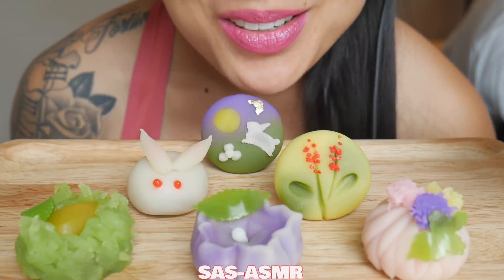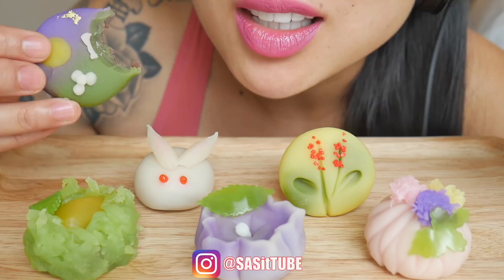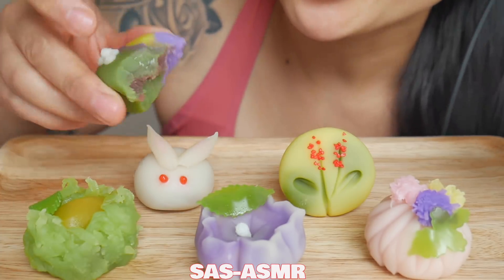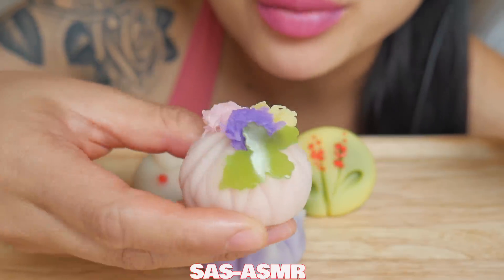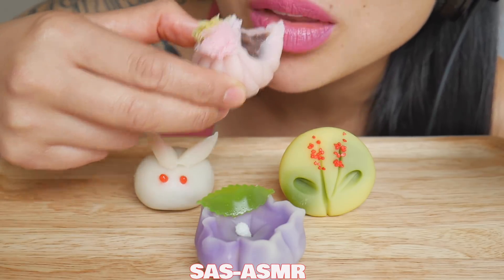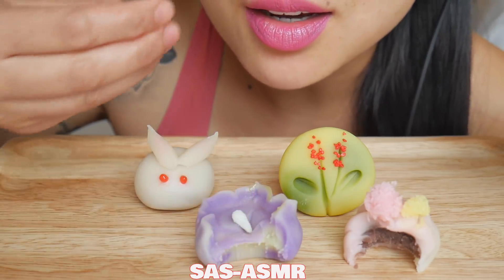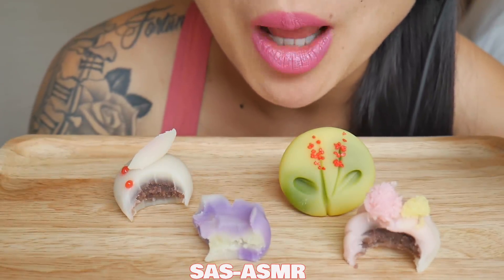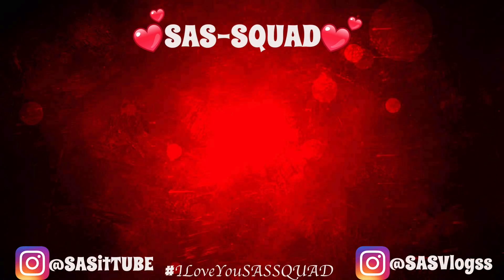ASMR Japanese SWEET Bean Dessert (SOFT EATING SOUNDS) | SAS-ASMR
3Dio Binaural (Ear to Ear Eating Sounds)

All vlogs food related.

@SASVlogss (personal)

Lips: LOREAL - BERRY CHIC

***This is an ASMR video. To ensure all tingles please wear headphone. If you do not enjoy EATING SOUNDS and light whispers PLEASE DO NOT WATCH IT. Eating, chewing, gulping sounds ect...are done very loudly for video purposes. THANK YOU.***